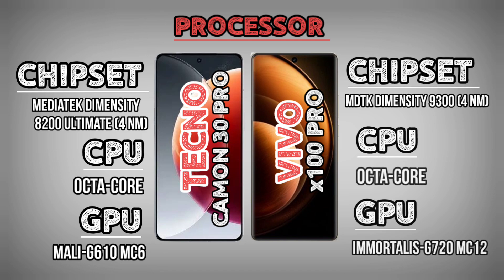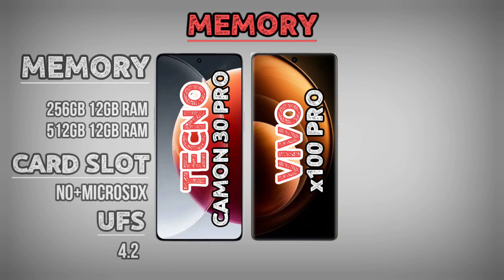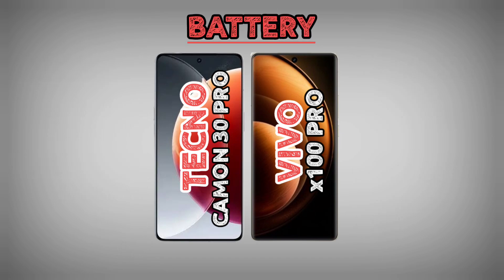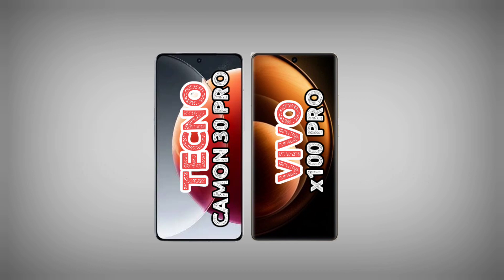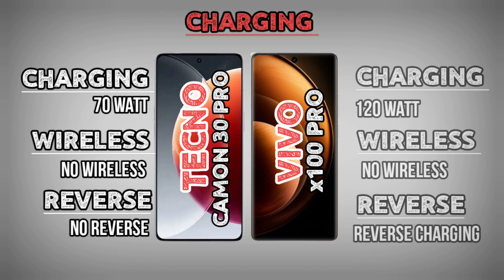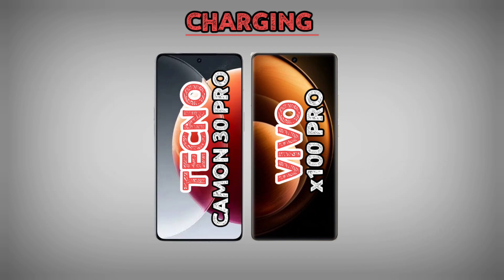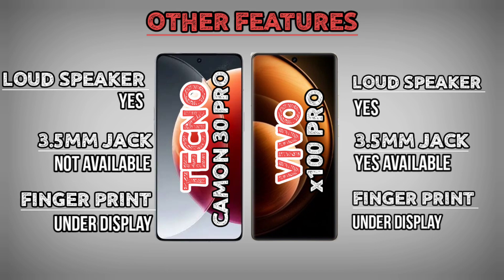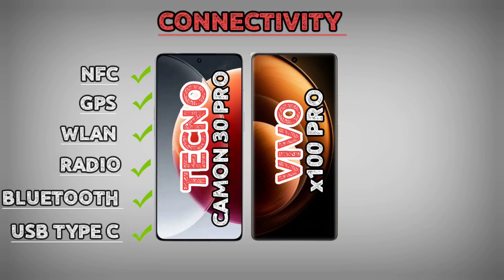Tecno Camon 30 Pro Vs Vivo x100 | ThinQ Technology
Tecno Camon 30 Pro Vs Vivo x100 | ThinQ Tech
camon 30 pro review
tecno camon 30 pro camera test
vivo x100 pro price
windows mobile 10
tecno camon evolution
tecno camon 30 premier review
camon 30 pro full review
Tecno camon 30
vivo x100 pro 5g
vivo x100 pro gaming test
x100 ultra china